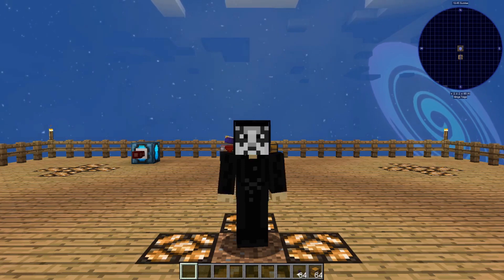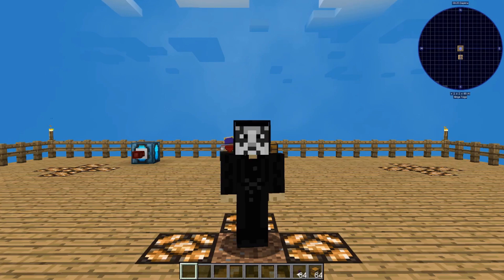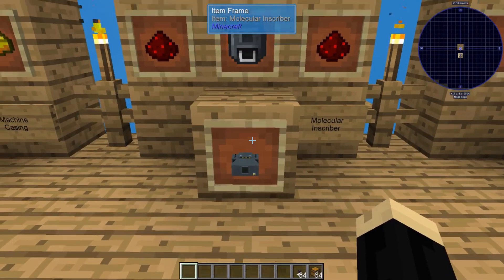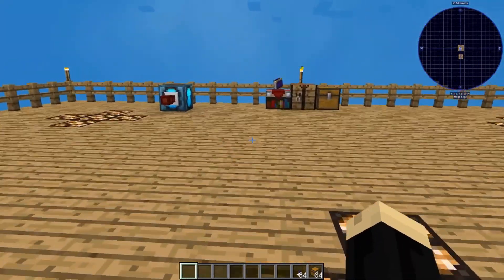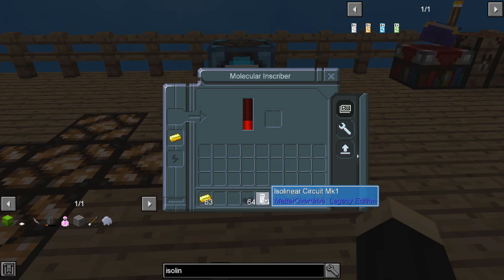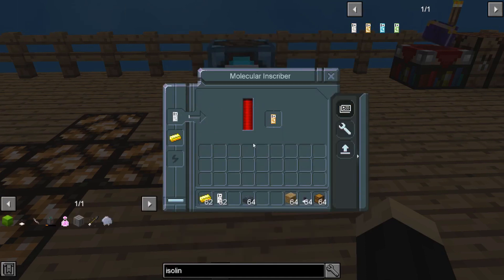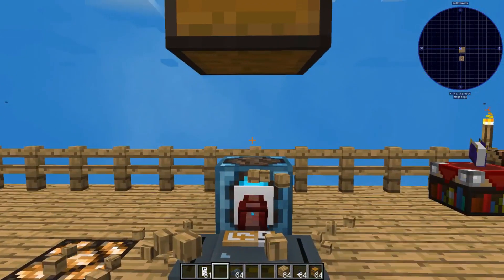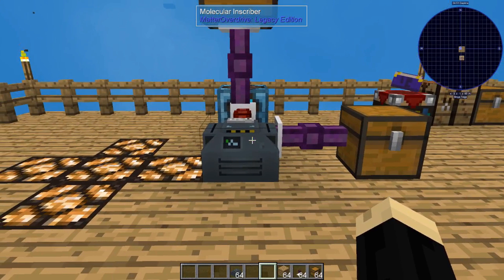Minecraft - Sky Factory 4 - How to Build, Use and Automate a Molecular Inscriber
This Minecraft Sky Factory 4 tutorial shows how to build, use and automate a Molecular Inscriber from the MatterOverdrive Mod.